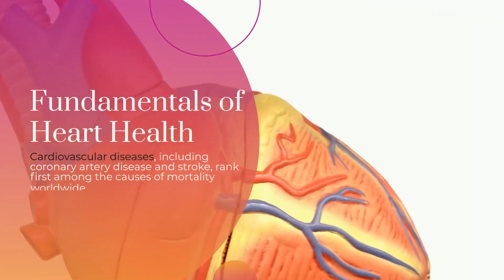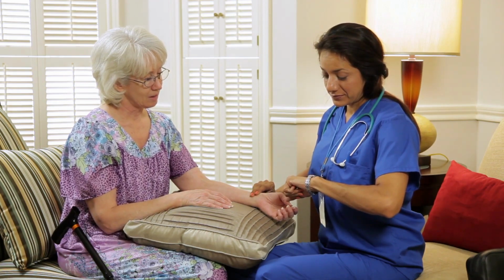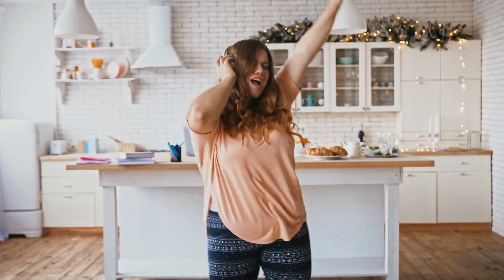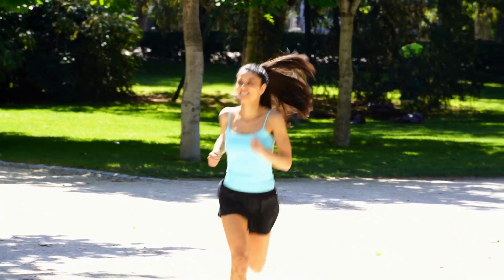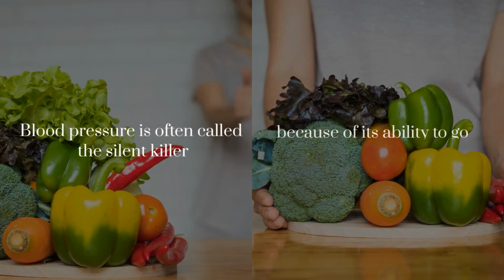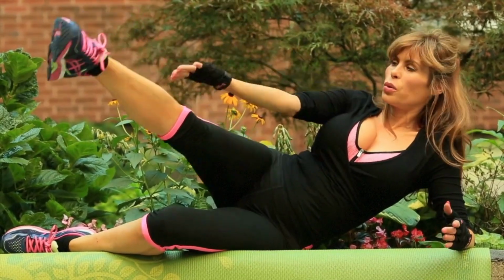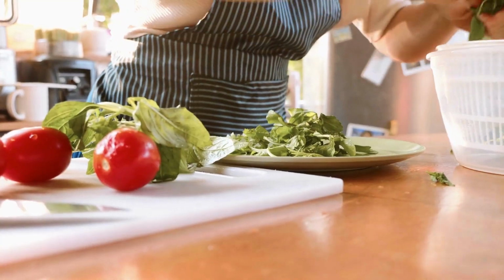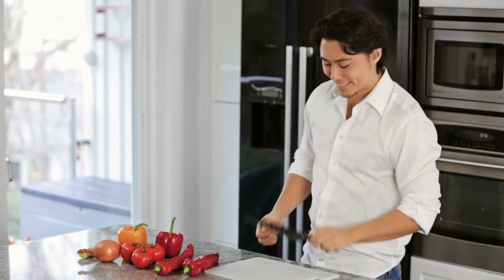Shocking 😱 Lower your heart risk NOW!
Welcome to PurePulse, your ultimate guide to transforming your heart health and reducing your risk of cardiovascular diseases. Here, we dive deep into the fundamentals of heart health, from understanding the critical factors that influence your cardiovascular condition to actionable strategies for a healthier lifestyle.

What you will learn:

- How simple lifestyle changes and control of key risk factors can prevent the majority of cardiovascular diseases, including coronary artery disease and stroke.
- The role of elevated cholesterol, arterial hypertension, diabetes mellitus, smoking, and excessive alcohol consumption in heart health.
- The significance of maintaining physical activity and how exercises like walking, dancing, or cycling can boost your heart muscle efficiency.
- The importance of monitoring key health indices, such as low-density lipoprotein (LDL) and high-density lipoprotein (HDL) cholesterol levels, and understanding their impact on your arteries and heart.
- Tips for optimizing your nutritional diet to support cardiovascular health, highlighting the benefits of foods rich in antioxidants and Omega-3 fatty acids.
- Effective stress reduction techniques and the critical impact of quitting smoking and reducing alcohol consumption on your heart health.

Why Watch? If you're looking to take proactive steps towards improving your heart health and significantly reducing the probability of developing cardiovascular diseases, PurePulse is your go-to source. Our content is meticulously designed to provide you with the knowledge, tools, and motivation needed to embark on a journey towards a healthier heart. With expert advice, engaging content, and a community dedicated to heart health, you'll find everything you need to make informed decisions about your cardiovascular well-being.

Discover the power of lifestyle changes, understand the importance of monitoring key health indices, and take control of your heart health now. Your heart will thank you!